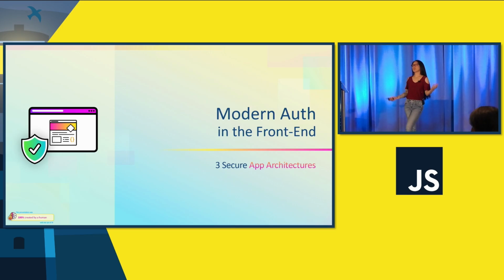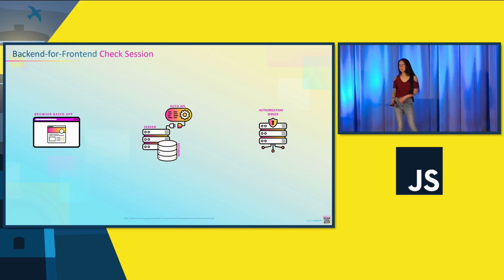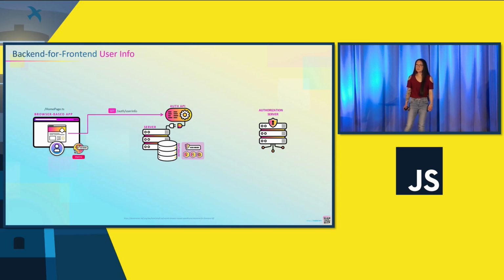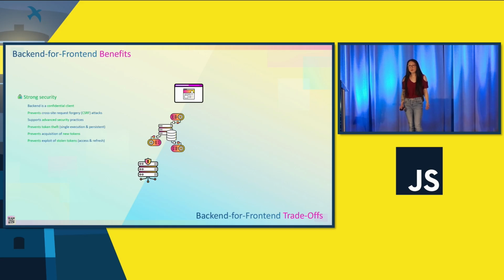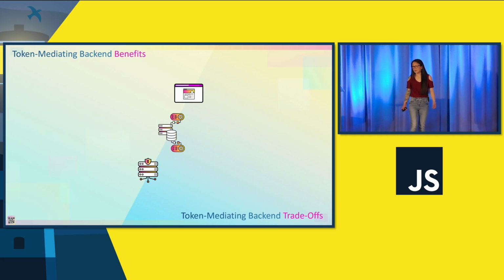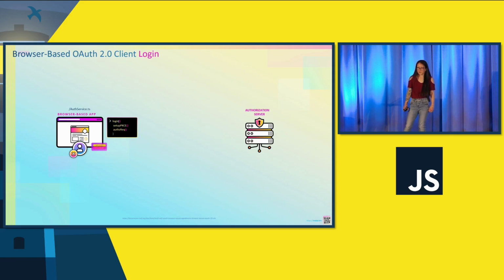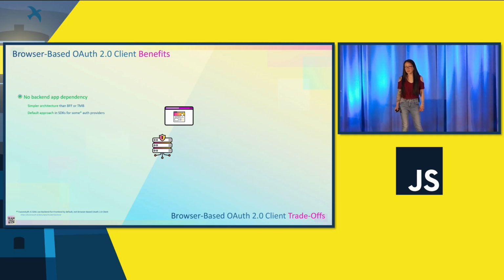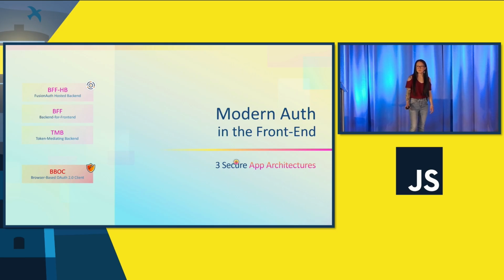Modern Auth in the Front-End: 3 Secure App Architectures - Kim Maida, FusionAuth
Authorization and authentication open standards have been protecting users, apps, and resources for over a decade. That’s plenty of time for many things to change. Security attacks are more sophisticated. App architectures are more complex and dynamic, especially for modern JS apps. Learn the different ways architecture and auth play together, and how to balance security benefits and tradeoffs while keeping your users and data safe in our evolving tech landscape.